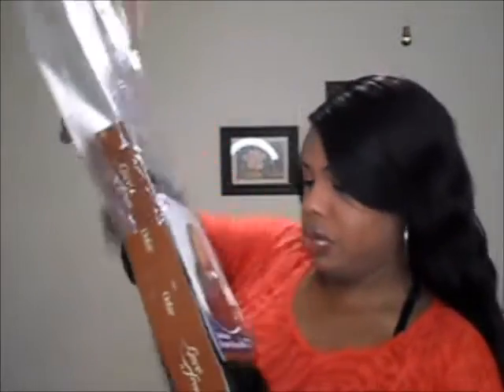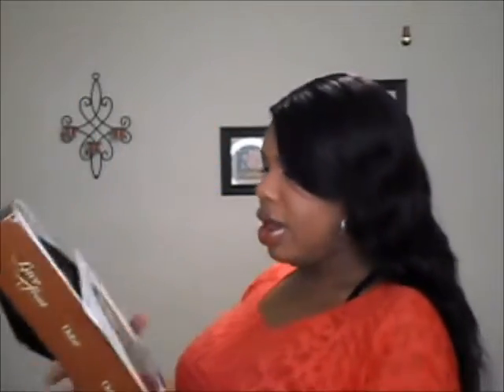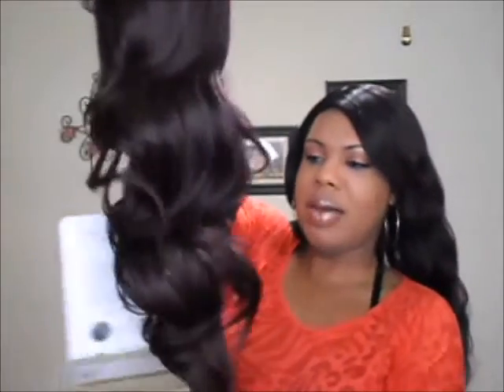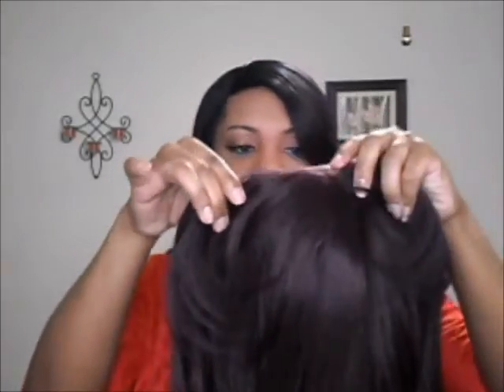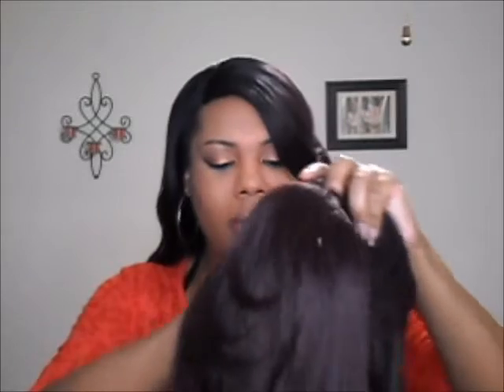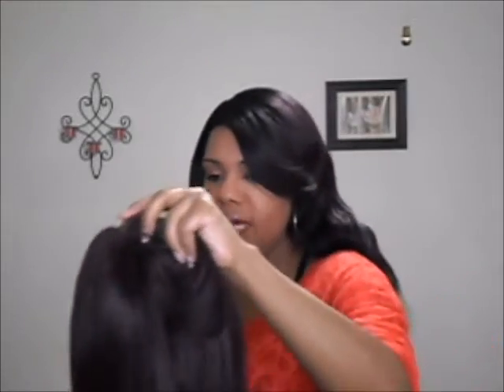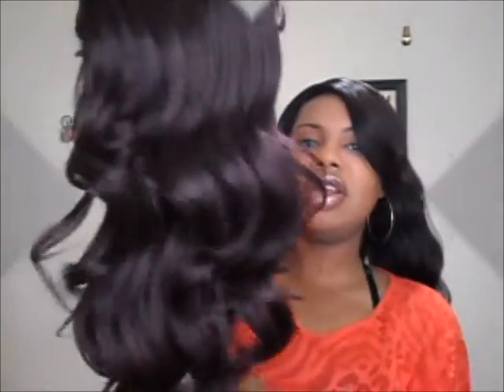Fall ready!! dominican blowout relaxed by Outre, yessss gawd